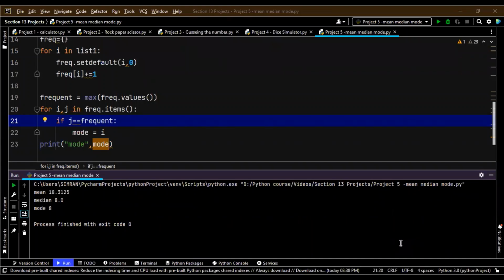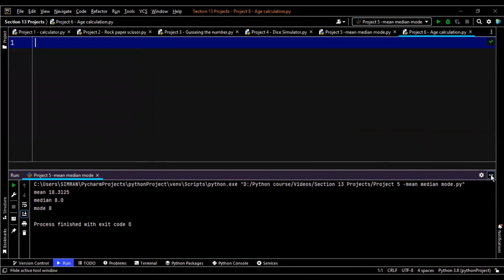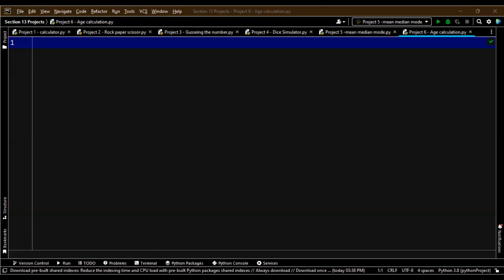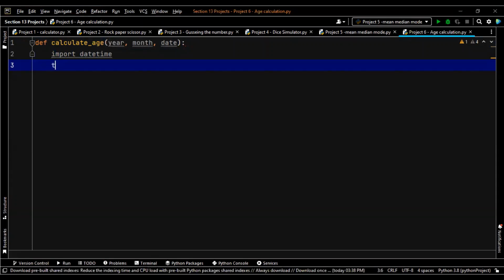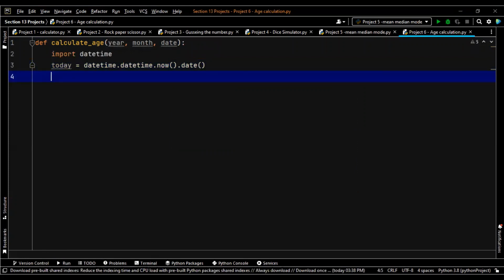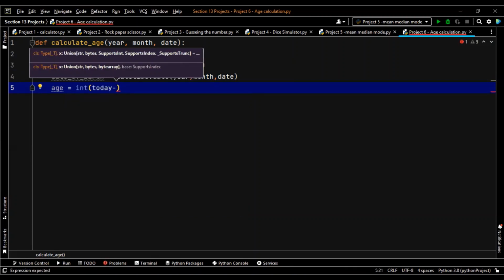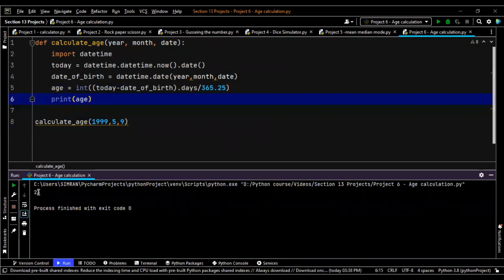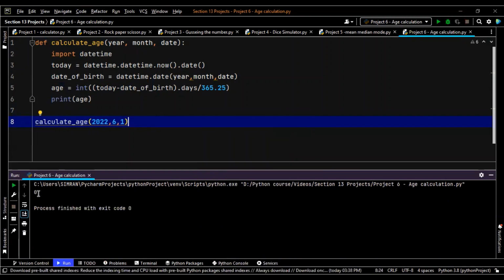"Writing a Python Program for Age Calculation using Date of Birth"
In this video, we will learn how to calculate the age of a person using Python. Python is a powerful programming language that is used in various fields and applications. Calculating age is a basic and helpful application of Python.

We will start by learning how to take user input for their birth date and then use Python’s date time module to calculate their age accurately. We will also cover some edge cases such as leap year calculations and account for different time zones.

This video is beginner-friendly and suitable for anyone who wants to improve their Python skills or learn a new application for Python. So join us, and let's calculate some ages with Python!